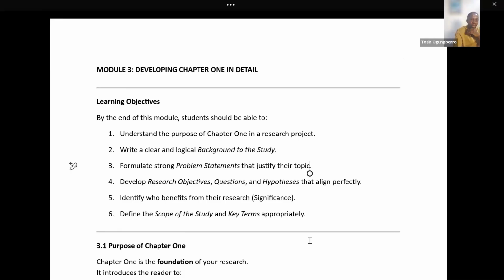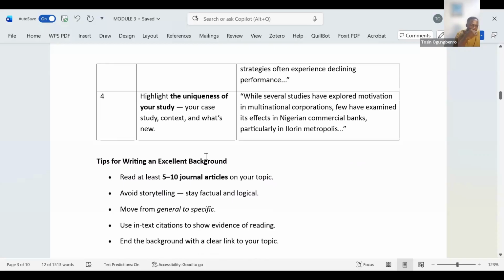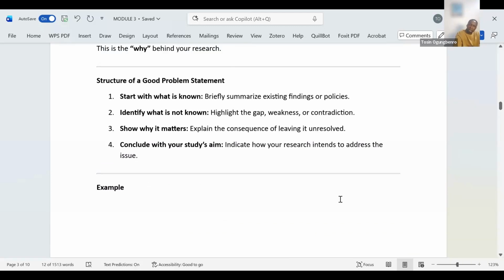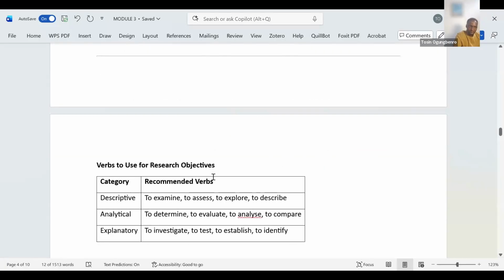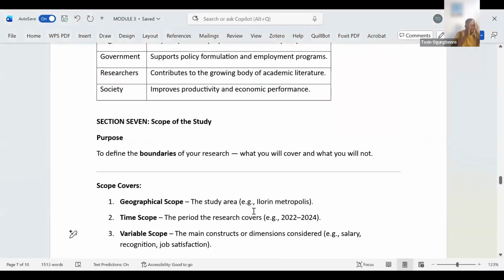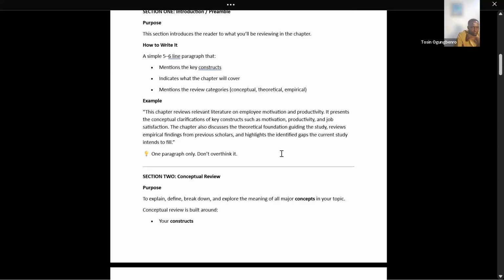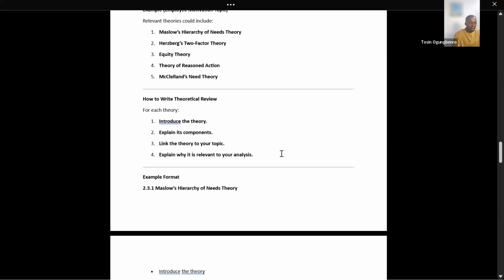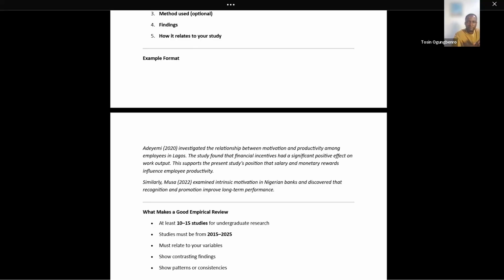Stop Copy-Pasting Your Literature Review! How to Actually Write Chapter 1 & 2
Confused about conceptual review vs empirical review? Don't know how to write proper research objectives?
This session breaks down everything you need to know about Chapters 1 and 2—the foundation of your entire research project.
In this deep dive, I explain exactly how to structure your introduction and literature review, what makes objectives "researchable," and how everything connects from your topic to your final analysis.
🎯 What You'll Learn:

Complete breakdown of Chapter 1 components (Background, Problem Statement, Objectives, Questions, Hypothesis)
How to write a background study that pulls readers in (5-10 paragraphs strategy)
Converting objectives into research questions (the exact formula)
Understanding null vs alternative hypothesis
The 4 core components of Chapter 2 (and how they differ)
Conceptual Review: What concepts to cover and how to structure them
Theoretical Review: How to choose and apply theories (Maslow, Herzberg, etc.)
Empirical Review: Summarizing past studies the right way (NOT copy-paste!)
Gap in Literature: 5 types of gaps you can identify
Why your Chapter 2 must reflect your objectives (for Chapter 4 analysis)
Reference managers that will save your life (Mendeley, Zotero, EndNote)

⏱️ Timestamps:
0:00 - Recap & Today's Objectives
13:30 - Chapter 1: Introduction Deep Dive
20:00 - Background to the Study (Context Strategy)
32:00 - Problem Statement (Why Your Study Matters)
45:00 - Objectives, Questions & Hypothesis
1:01:00 - Significance & Scope of Study
1:16:00 - Chapter 2 Structure Overview
1:20:00 - Conceptual Review Explained
1:28:00 - Theoretical Review (Components & Selection)
1:32:00 - Empirical Review (The Abstract Method)
1:38:00 - Gap in Literature (5 Types)
1:43:00 - Q&A Session
💡 Key Takeaways:

Chapter 2 carries the highest marks in your research
Your conceptual review MUST reflect all your objectives
Empirical review = summarizing abstracts (10-15 studies)
Theoretical review needs: Proponents, Assumptions, Criticism, Relevance
Everything connects: Topic → Objectives → Variables → Questionnaire → Analysis

📚 Perfect for: Students struggling with literature reviews, anyone who doesn't understand the difference between conceptual and empirical review, researchers who want to understand how everything flows together
🔥 Pro Tip: Watch with a pen and paper—there's A LOT of actionable information packed into this session!

Day 1: I've Done 82,000+ Hours of Research - Here's What Actually Matters (Complete Beginner's Guide (Research Topic Formulation & Structure)
Coming Soon: Chapter 3 (Methodology) & Data Analysis

Don't forget to grab a sample from your department that PASSED—never use a failed project as your template!